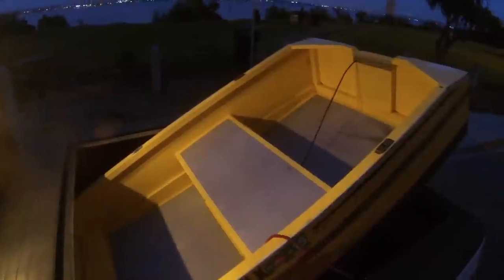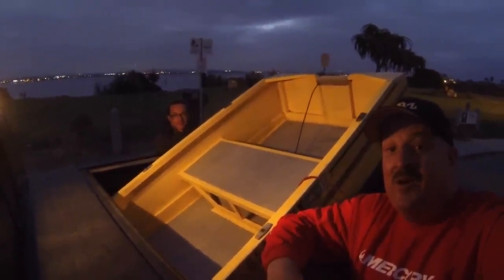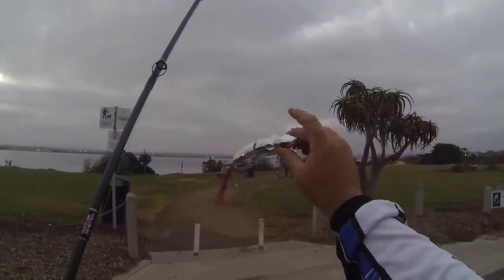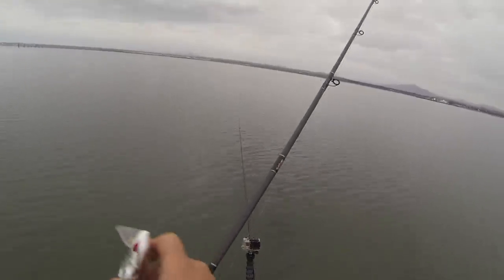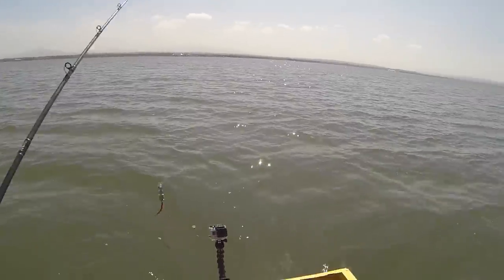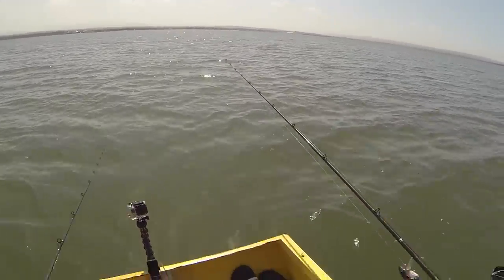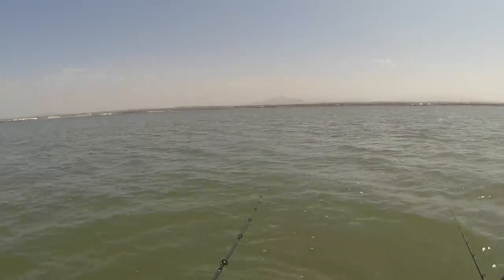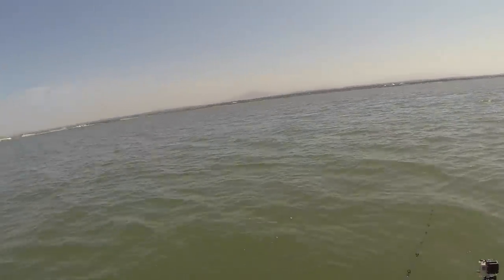SPRO BBZ-1 Rat in the Salt Water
Spend a day on the water with Stan Kaplun and myself as we target Halibut and Corvina in San Diego bay out of a 7 foot skiff using only the BBZ-1 rat!